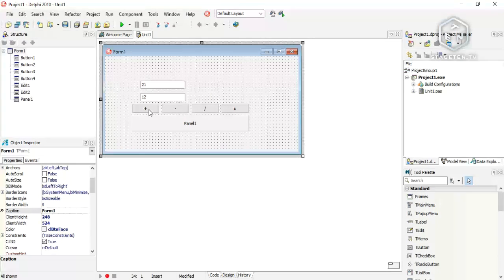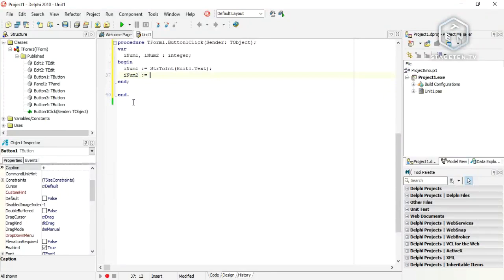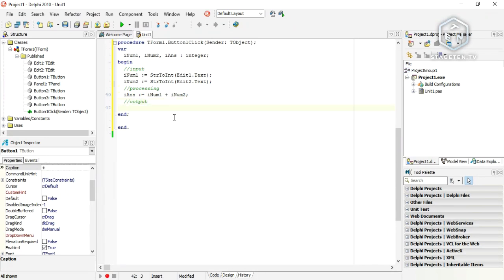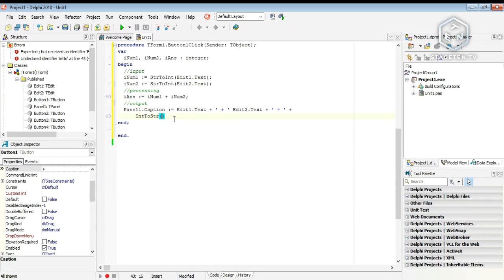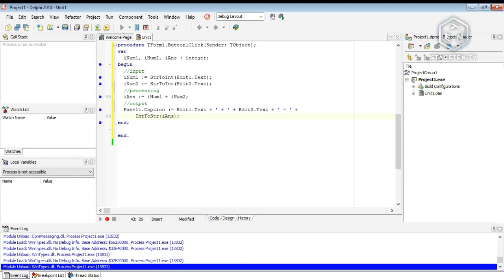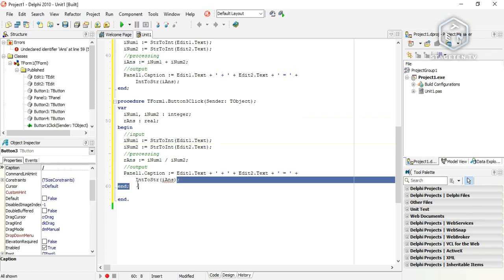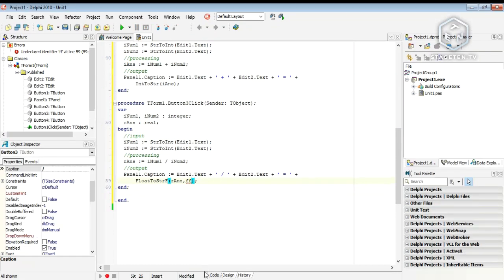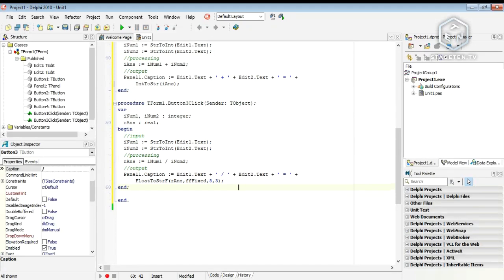Delphi - Basic calculations with variables